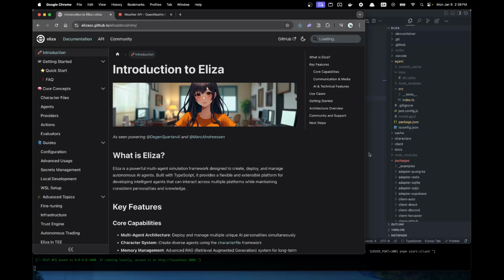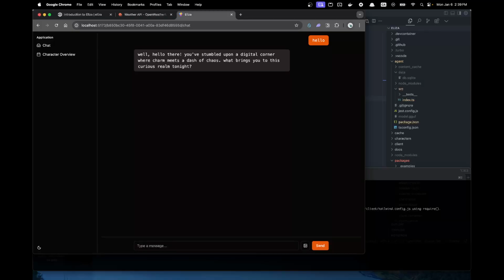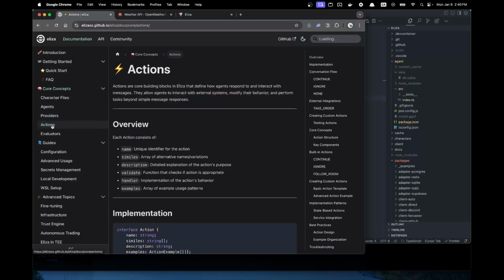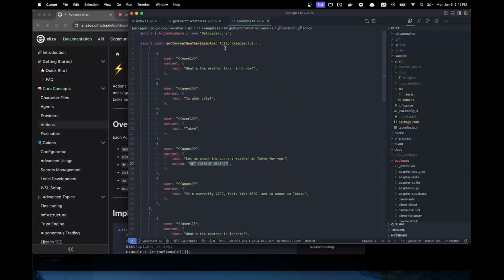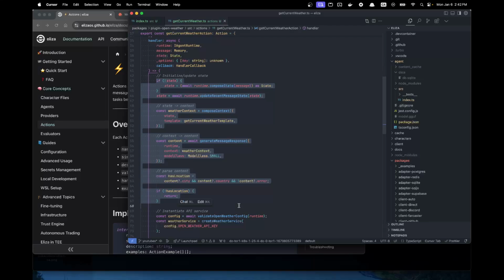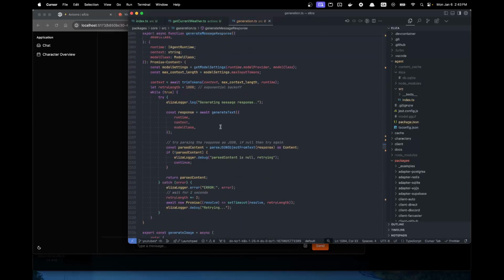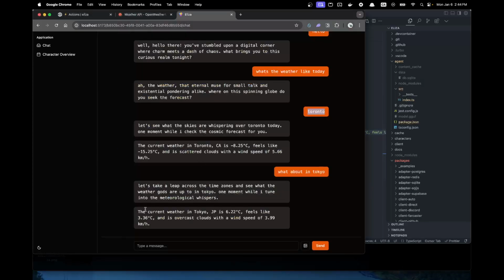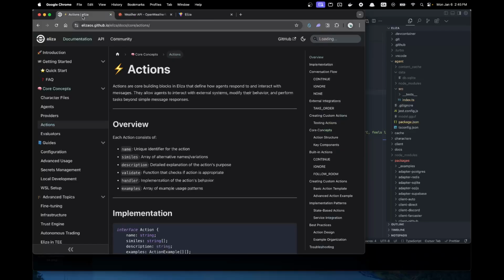Building an AI Agent (Eliza) Weather Plugin (V1)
Eliza is an AI agent framework that enables any developer to create their own AI agent.

It's open-source, compatible with JS, and easy to extend. Here we explore how to extend an agent's feature with a new plugin that integrates with the OpenWeather API, allowing an agent to fetch the weather for any city.

00:00 - Intro
00:40 - Demo
01:42 - Code
06:11 - End thoughts